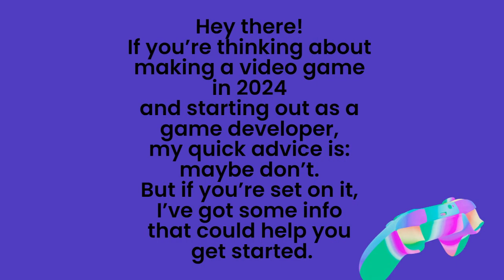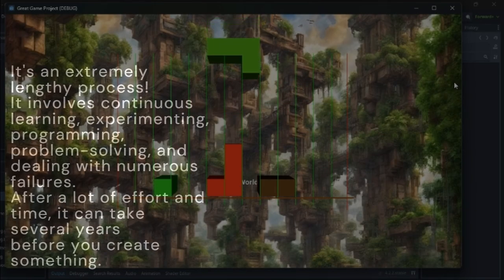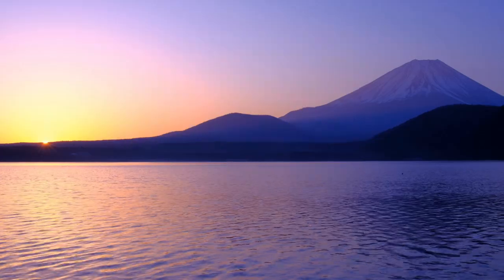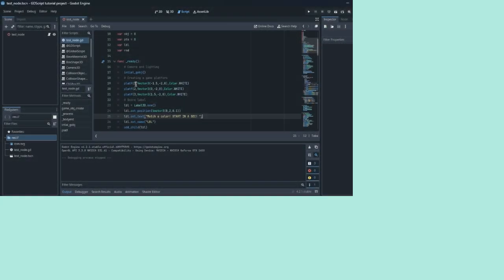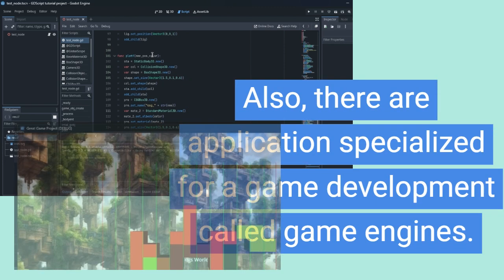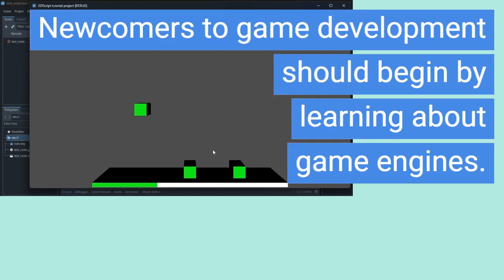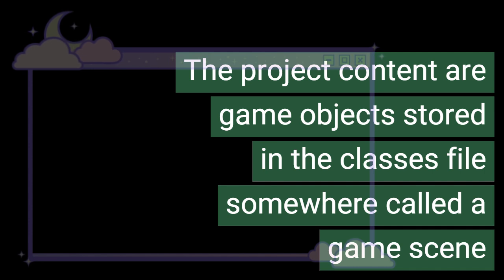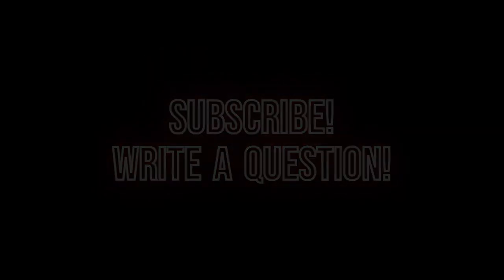Making VIDEO GAMES IN 2024!?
Do you think about starting as a game developer in 2024?

Video promotes new educational content called the "GDScript 2.0" - Making video games for fun.